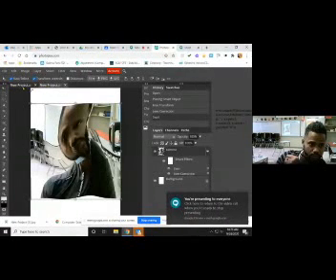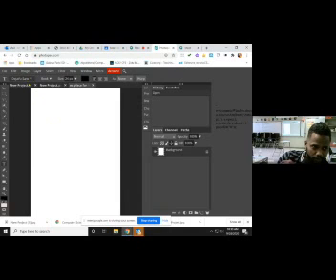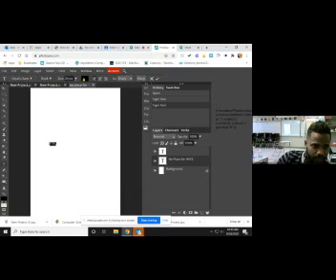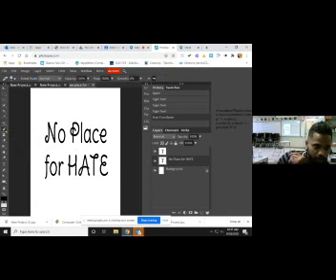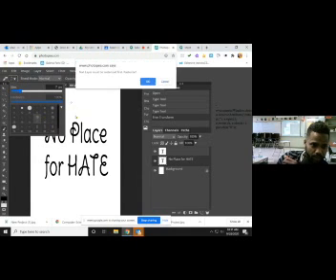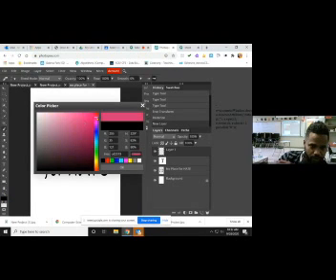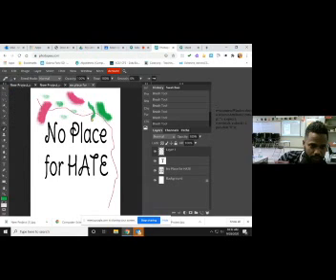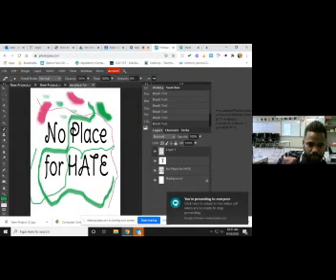How to use drawing tools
usong photopea